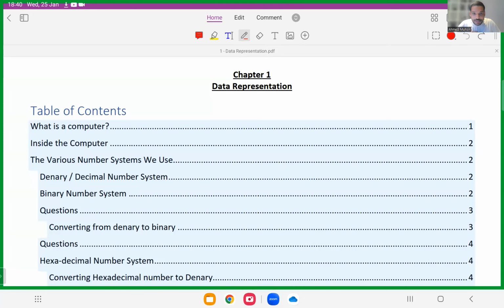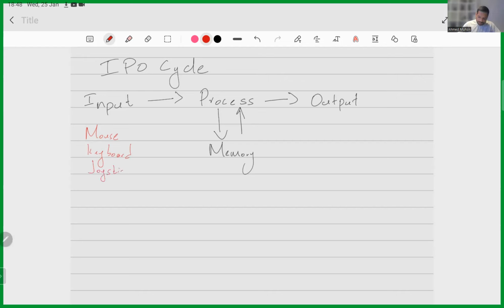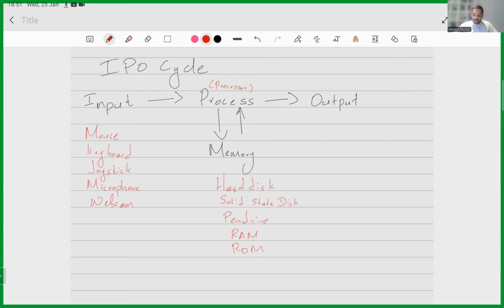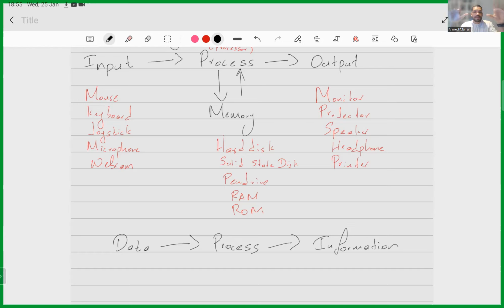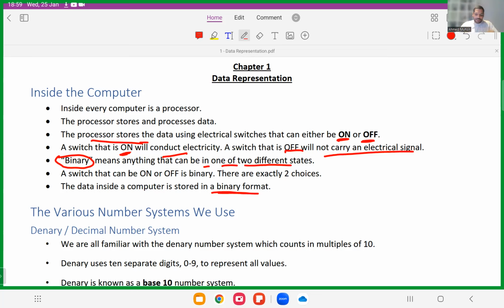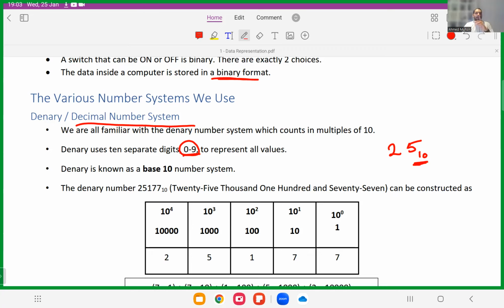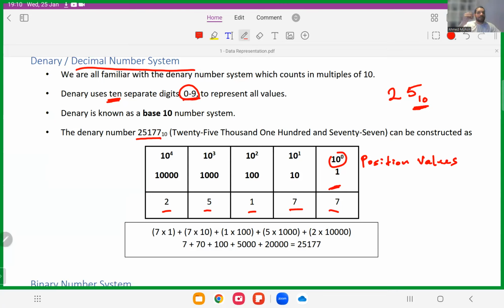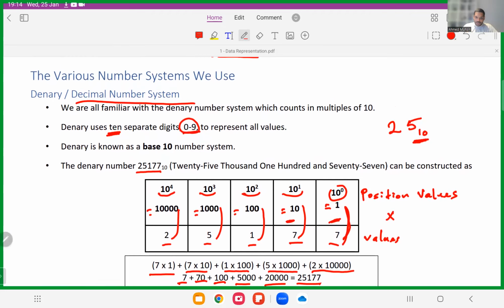Video 1 - O'Level Computer Science - What is a Computer and the Decimal Number System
O'Level Computer Science for both Cambridge & Edexcel Curriculum

Edexcel IGCSE Computer Science,Computer Science,Cambridge Computer Science,the it lab